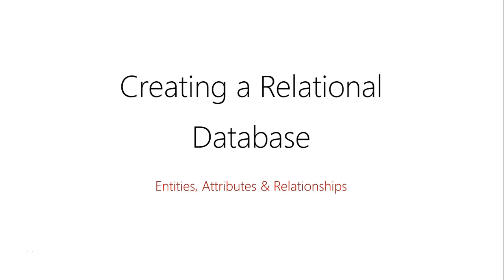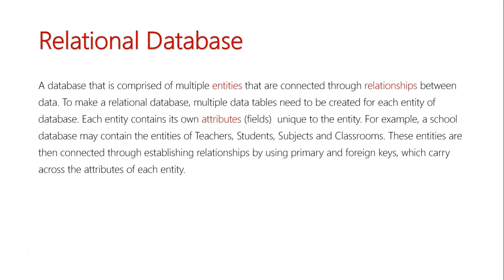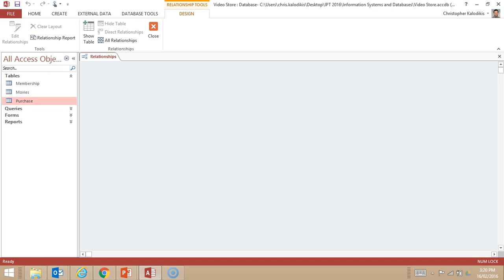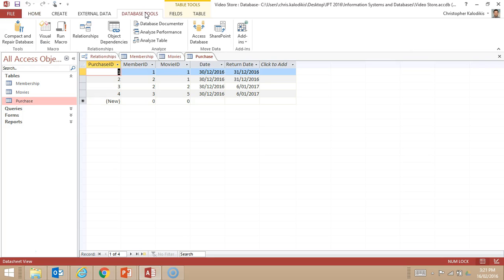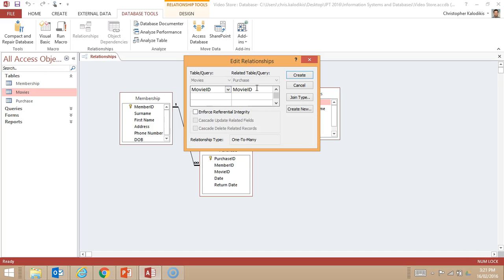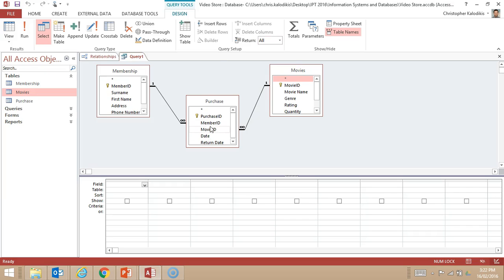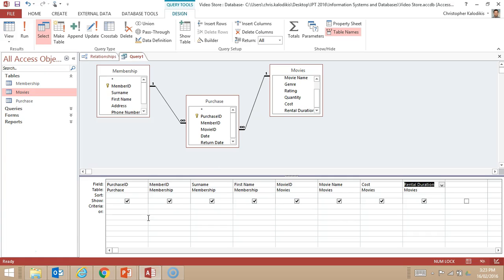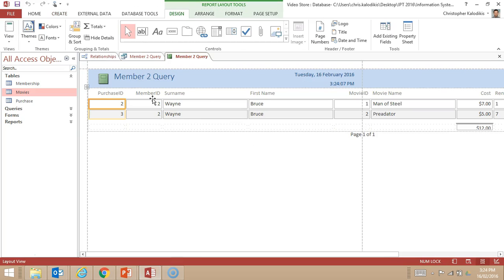Creating a Relational Database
A demonstration of how to create a Relational Database using multiple data tables in Microsoft Access. Highlights elements such as entities, attributes, relationships, primary keys and foreign keys.